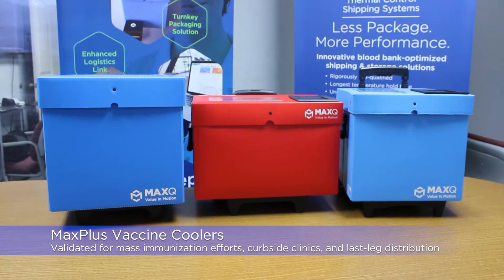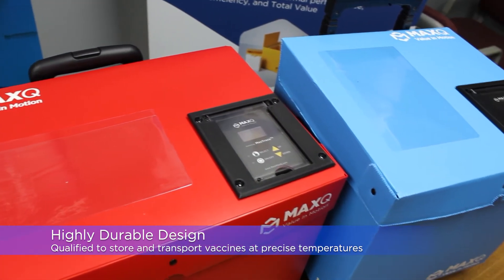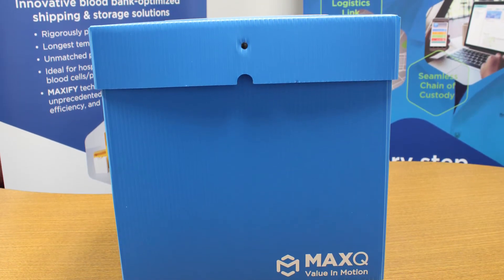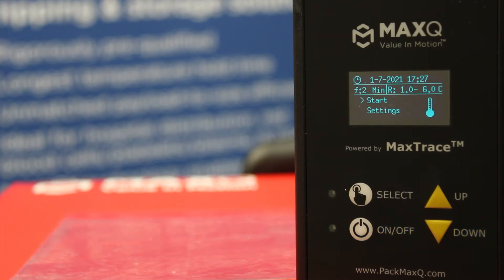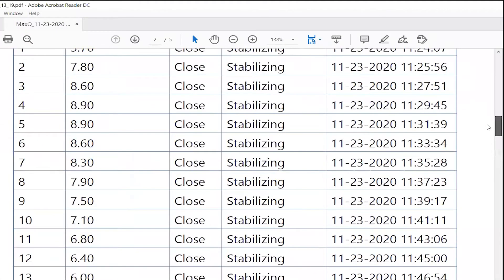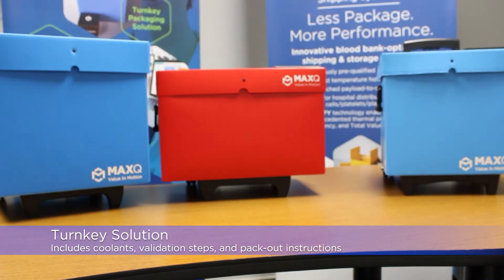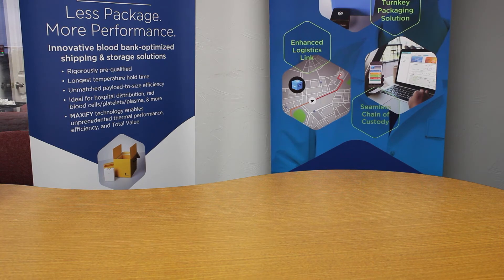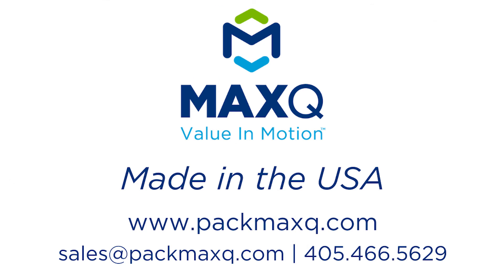The MaxPlus Vaccine Coolers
Our vaccine coolers are made to transport vaccines within CDC guidelines. They are intended to be a turnkey solution for your vaccine storage needs.

We have three different models to choose from:

The V12X12 and V18X12 are validated to hold refrigerated vaccines at 2-8°C for up to 12 hours via gel packs. These can also be equipped with our MaxTrace Digital Data Logger to provide a live feed of the box temperature to your phone, a temperature breach alarm, and downloadable data that can be used to audit the cooler. Ask for SKU#AV12X12 or AV18X12 to have our MaxTrace System added to these coolers.

The V14X12 is validated to hold refrigerated vaccines at 2-8°C for up to 12 hours via phase-change coolant packs, or frozen vaccines at ultra-cold temperatures below negative 70°C for up to 12 hours via dry ice.